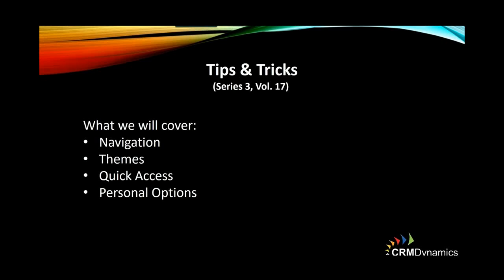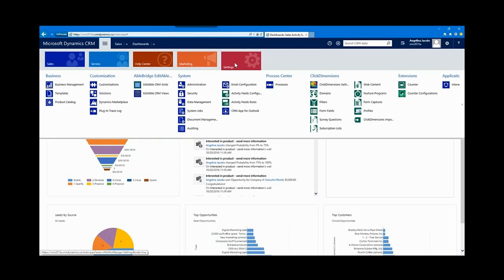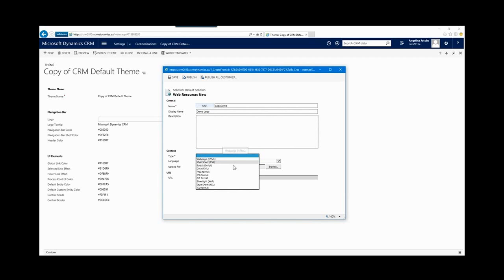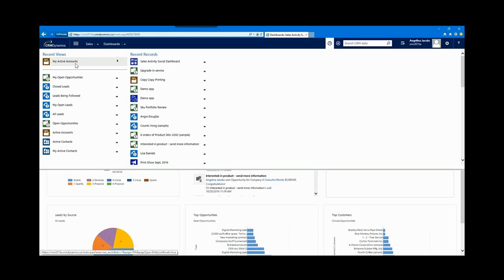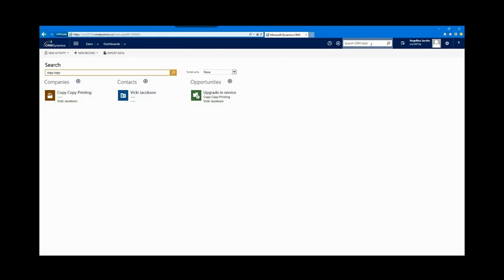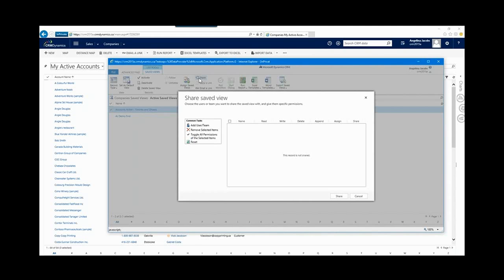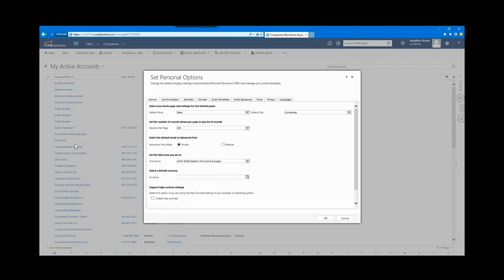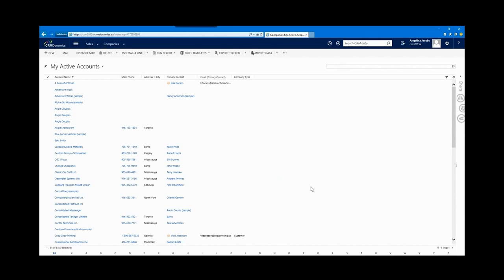Microsoft Dynamics CRM 2016 - Tips and Tricks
This webinar is the December 2016 installment of our monthly webinar series. In this session, we will review some handy Tricks you can use in Microsoft Dynamics CRM. You will learn about:

- Getting around Microsoft Dynamics CRM
- Changing interface colors
- Quick access
- Managing personal options
- and more...